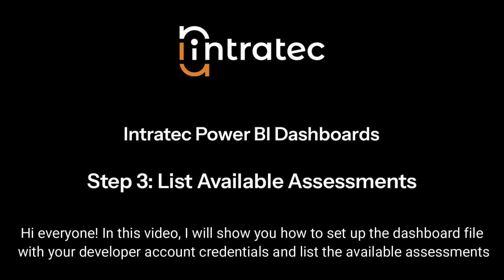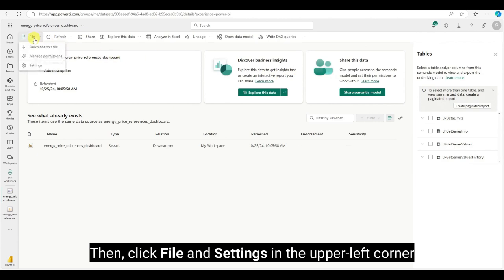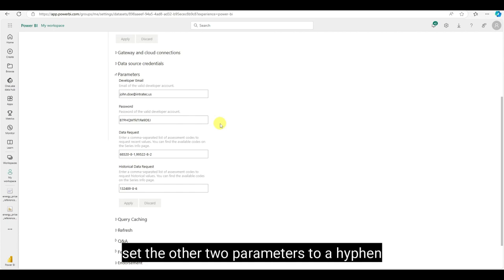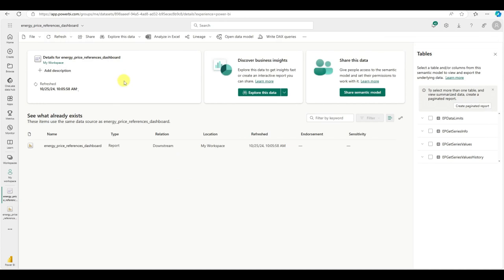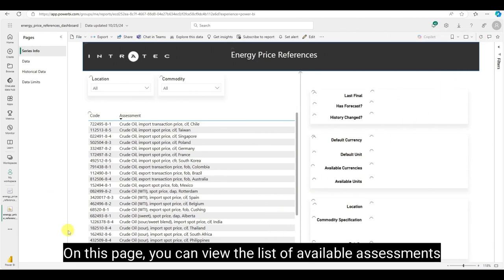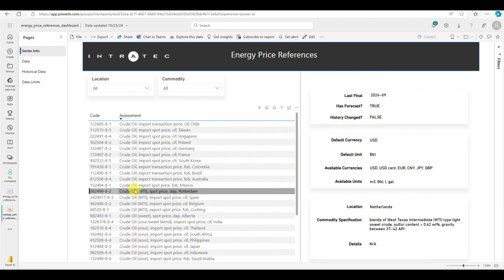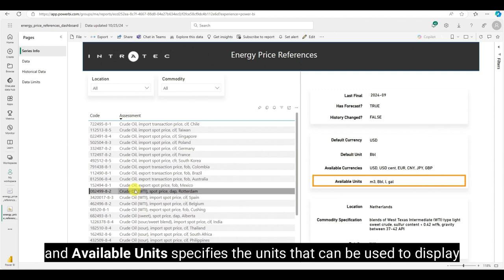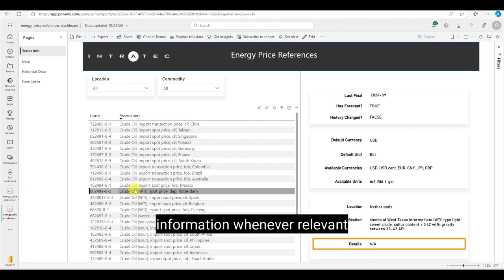Step 3: List Available Assessmets | Power BI Dashboards | IEPM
This video is a step-by-step guide to list the available assessments in the Intratec Power BI Dashboards.

The Intratec Energy Prices & Markets Power BI Dashboard is a pre-configured, open-source project file (.pbix) that provides straightforward access to Intratec Energy Prices & Markets data.